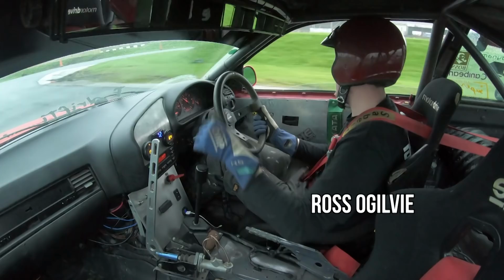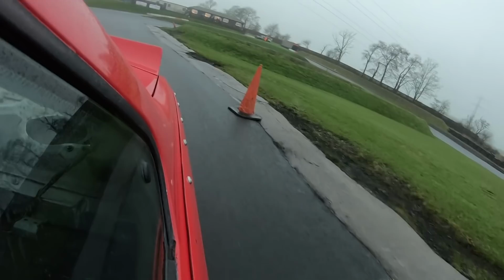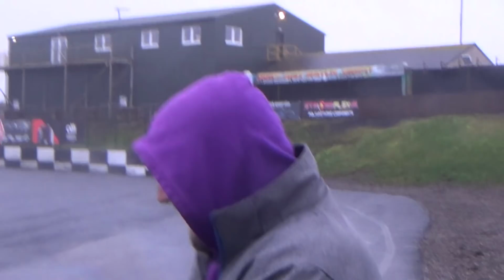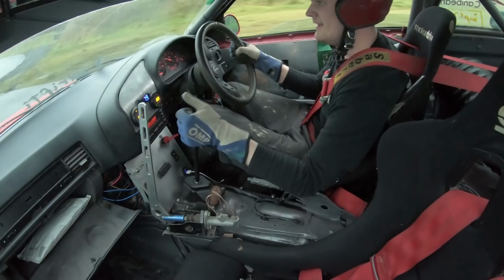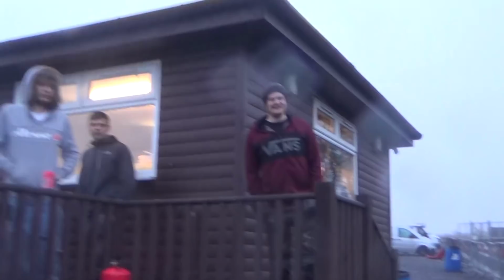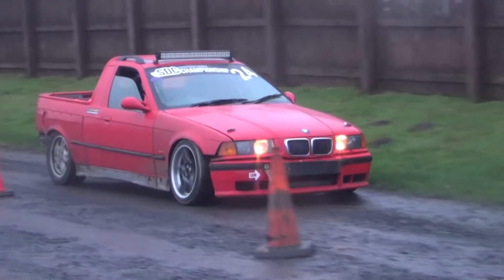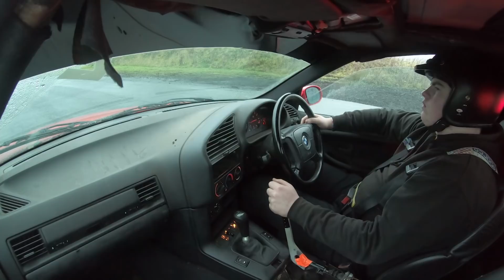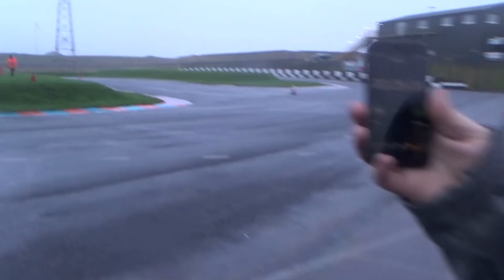Driftland Drift Game - ConeZilla! - Heat 2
Our ConeZilla Staff Challenge has now become a challenge for two lucky drivers at the end of each winter practice day. This week we have Lewis Dickson in the E36 328 pickup that we all LOVE to hate (borrowed from his friend Drew after already running the wall earlier in the day), versus Ross Ogilvie in his clean 1UZ power E36 coupe. Ross is an accomplished driver and should have this in the bag, but can he take the crown from Steven Allan (and Ren's head)

What is ConeZilla?? Once you start drifting, you have to clip each cone behind the rear axle of your car hitting as many as possible in a single lap! We gave everyone two practice and then one final judged lap - it's harder than you think! Many cones and one camera were destroyed in the making of this video...

Driftland is the UKs only purpose built Japanese style drifting arena, built for all motorsport enthusiasts as a place to experience drifting at every level, from beginners taking their first steps to international competitions showcasing some of the finest talent the world has to offer.

For information regarding Drift experiences, Private track hire and upcoming events please visit our